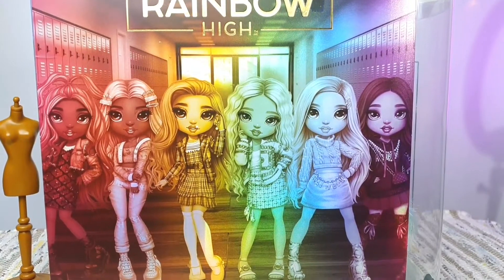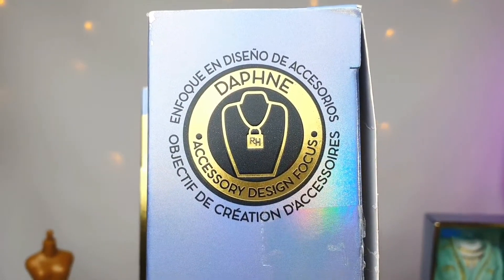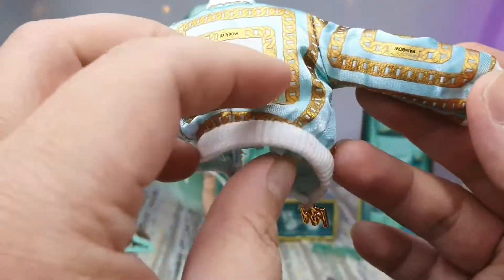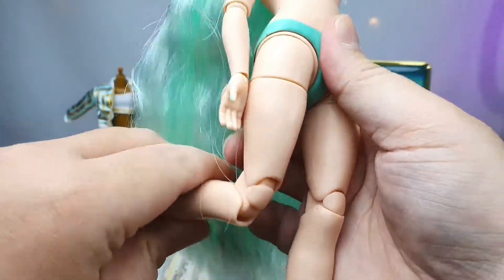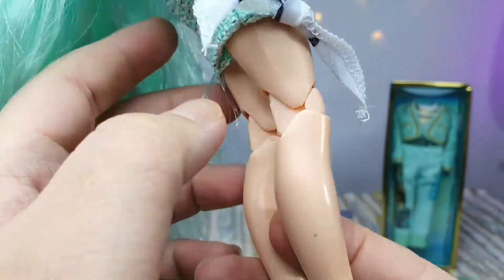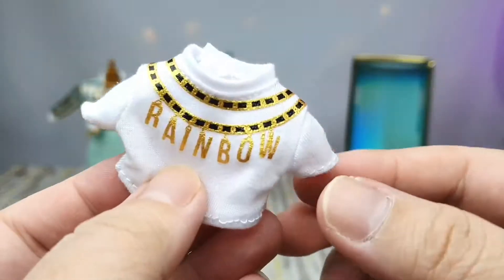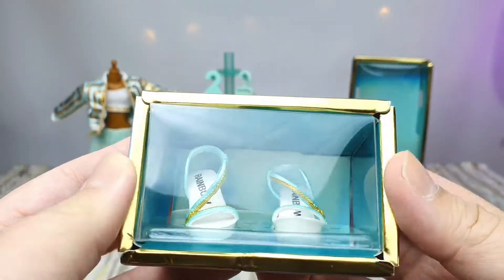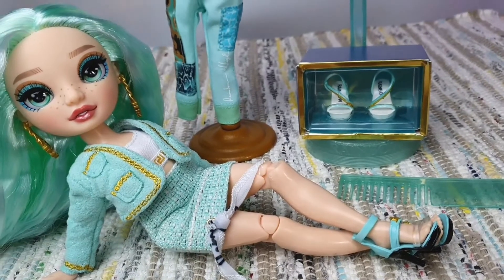Rainbow High Daphne Minton Series 3 Opening and Review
Finally got my dream girl, been waiting for her for a while and she finally arrived!

Have a great day and be safe!